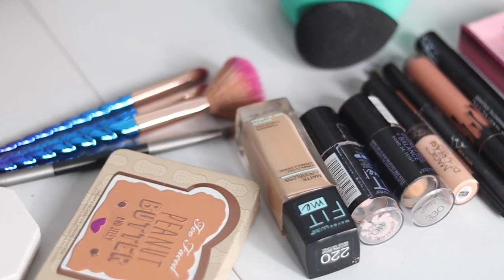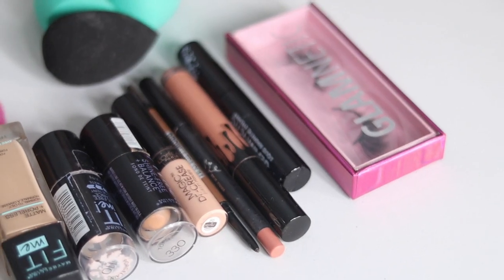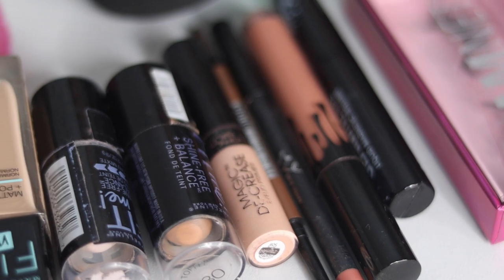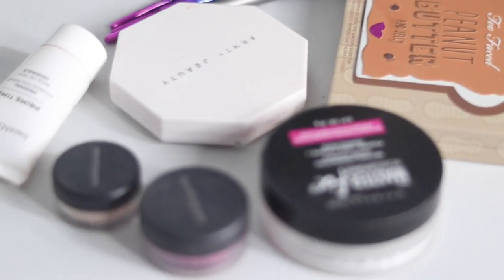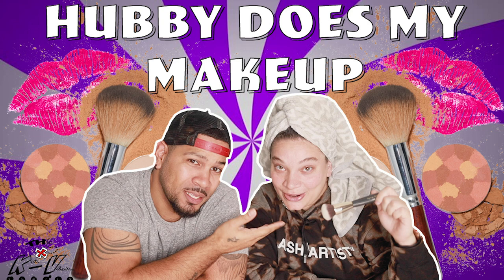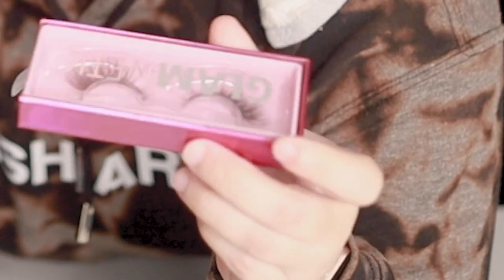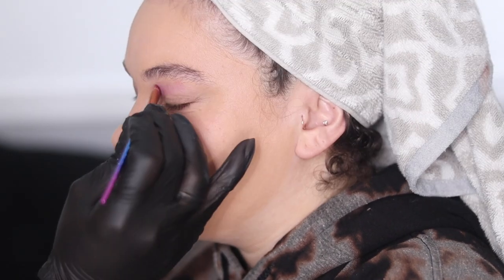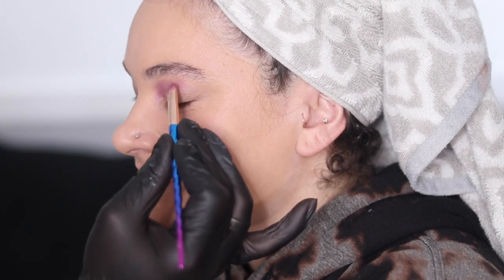BOYFRIEND DOES MY MAKEUP CHALLENGE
Hubby Does My Makeup // Makeup Challenge